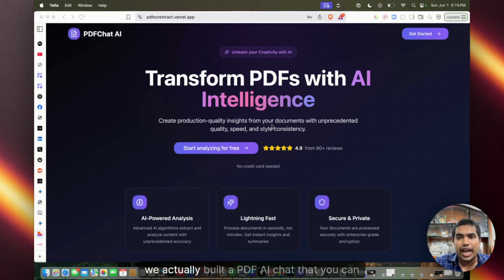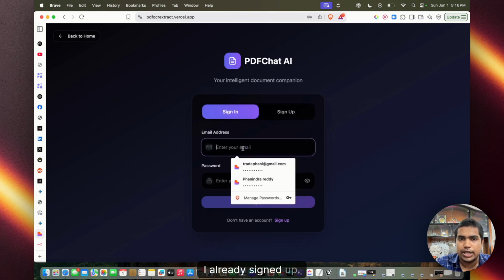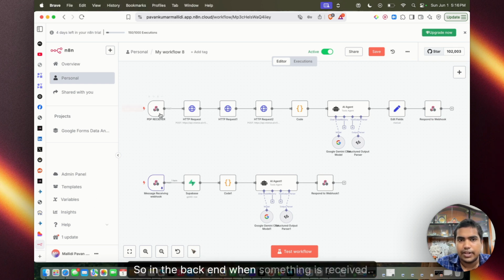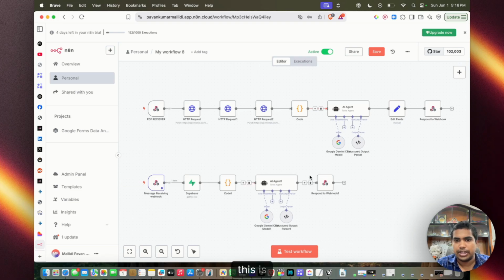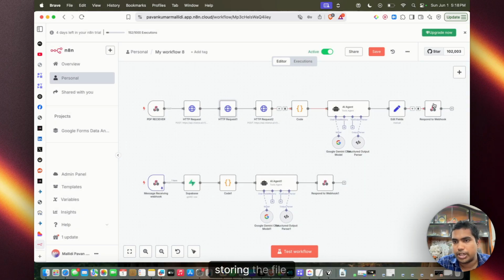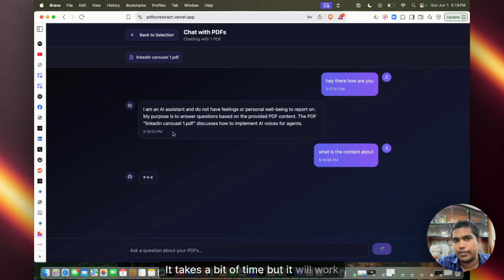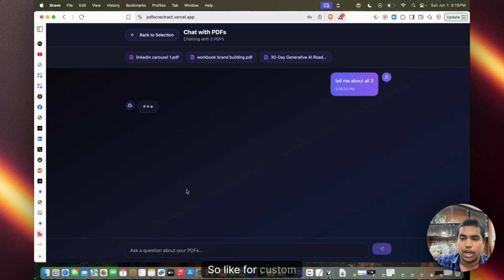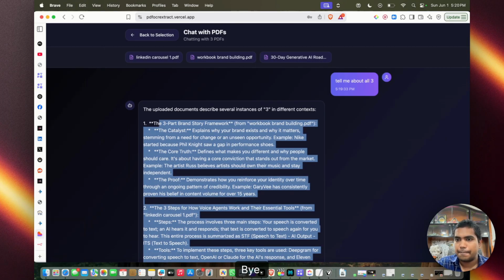Fastest RAG SAAS with N8N and lovable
Discover the power of AI in document automation with n8n! In this video, we'll explore the revolutionary impact of artificial intelligence on document processing, and how n8n is at the forefront of this transformation. From automating tedious tasks to unlocking new levels of efficiency, we'll dive into the exciting possibilities of AI-driven document automation. Learn how n8n's innovative approach is changing the game for businesses and organizations of all sizes. Whether you're looking to streamline workflows, reduce costs, or simply get more done in less time, this video is for you. So sit back, relax, and get ready to see the future of document automation!